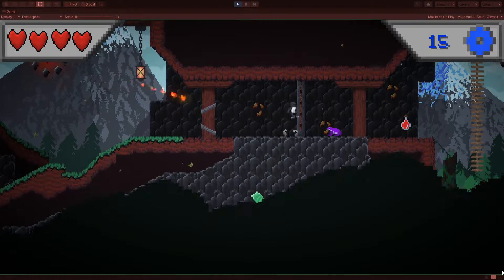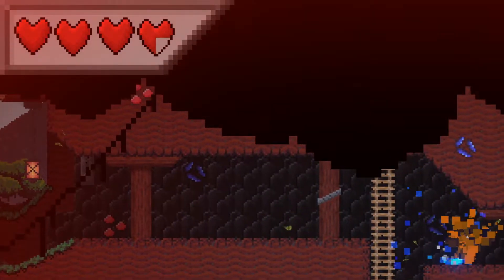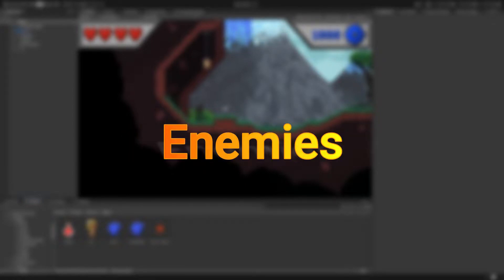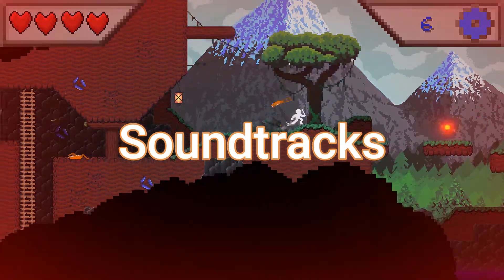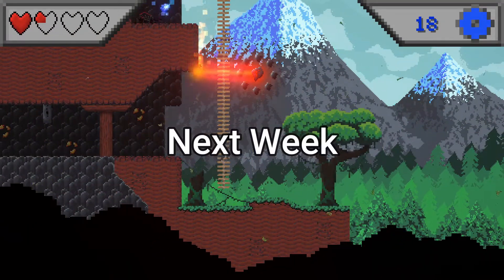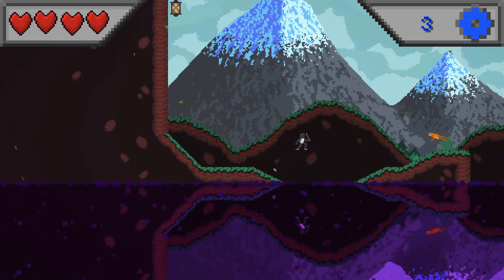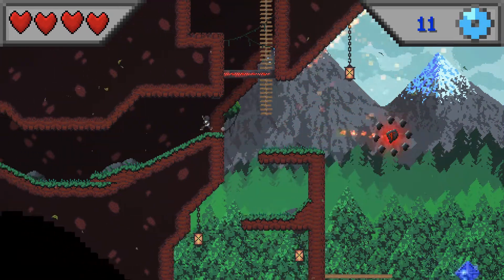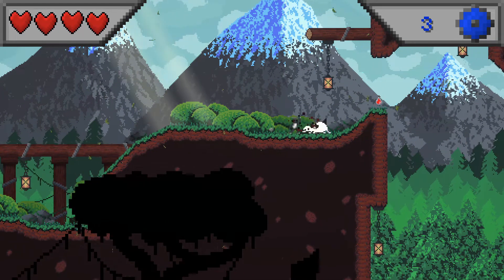Royalty Free Sounds, Mana and Bottles - Devlog #8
This week I found some websites for royalty free sounds (links down below), I changed up some things that you suggested and reworked some of the pixel art!

crazy fire ability, royalty free sounds for commercial use, Mana Bottles and New Level - Devlog #8, mana pixel art sprites, making ui hearts better, royalty free music websites, reacting to crazy fire ability, reacting to suggestions, 2d pixel art platformer, unity 2d game, weekly devlog, the evolid, second indie game, solo developer, royalty free music for commercial use